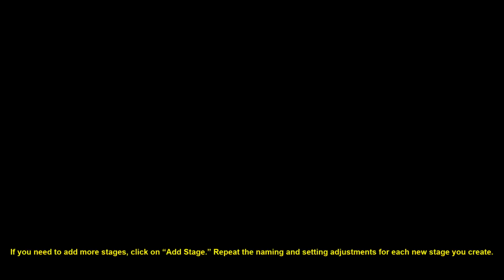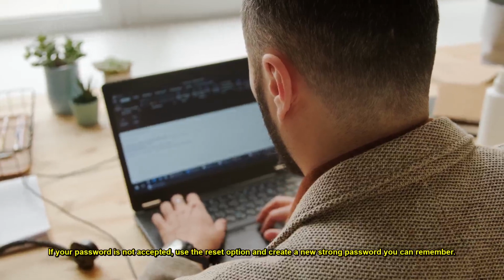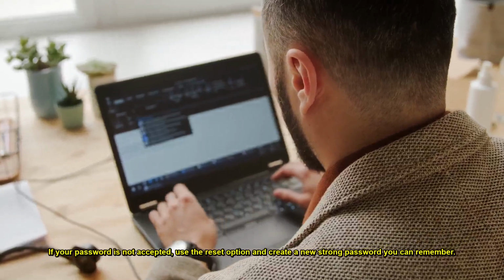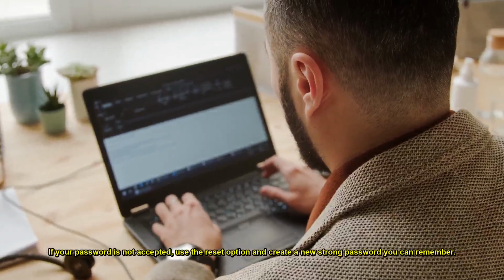How to configure Copper CRM pipeline and custom stages - Beginner Guide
Unlock the full potential of Copper CRM with our beginner-friendly guide on configuring your pipeline and custom stages! In this video, we’ll walk you through step-by-step instructions to set up your sales process, tailor stages to fit your business needs, and maximize your CRM efficiency. Whether you're new to Copper or looking to optimize your existing setup, this tutorial has you covered.